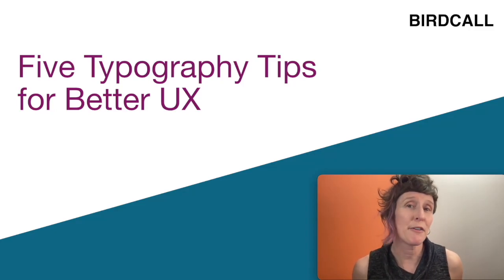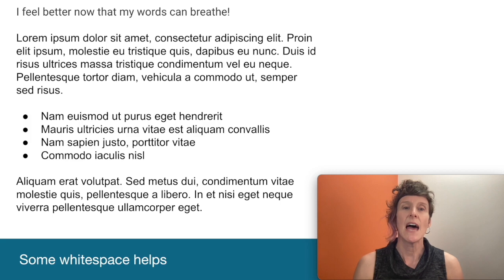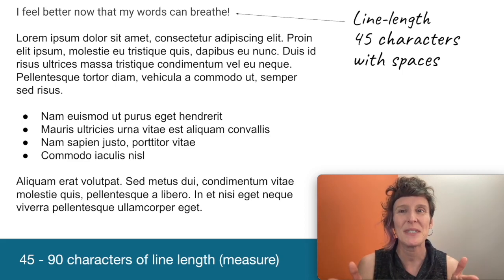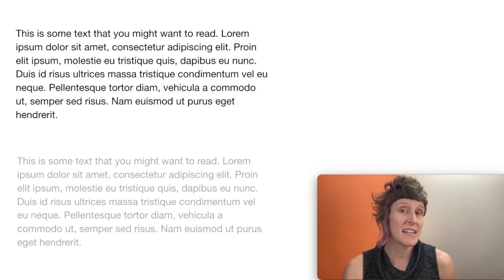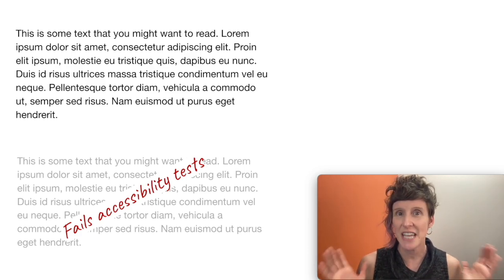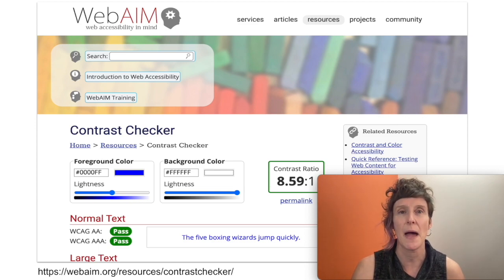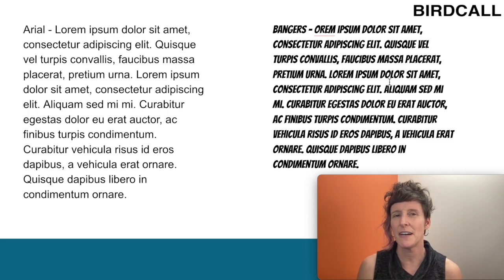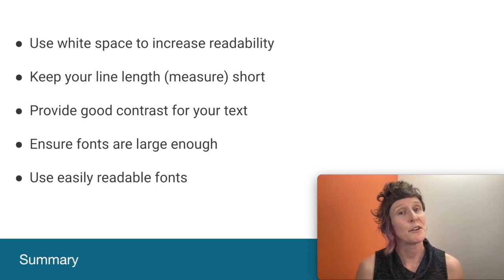Five Typography Tips for Better UX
Learn a little bit about typography and make some BIG improvements to the user experience of your website.